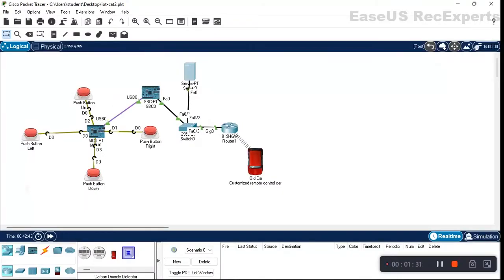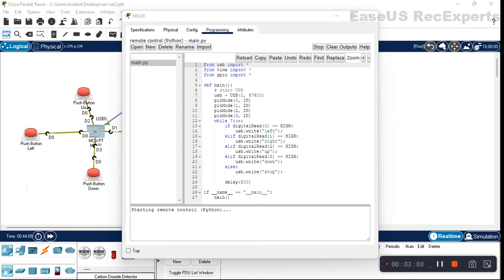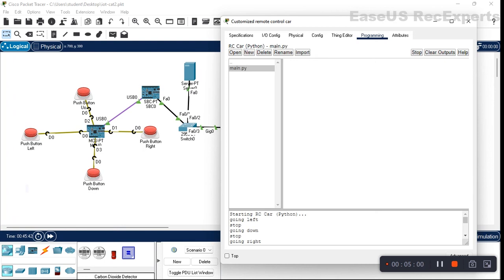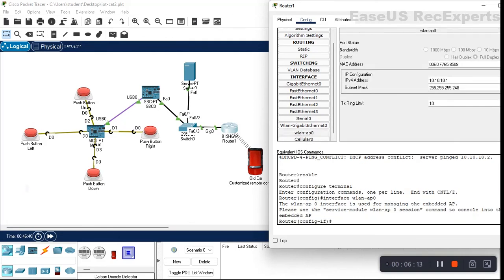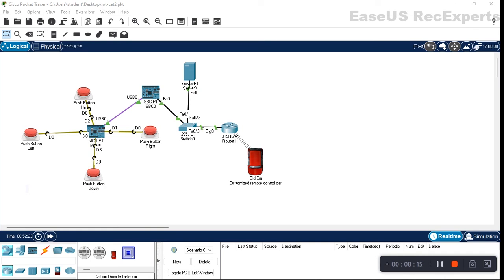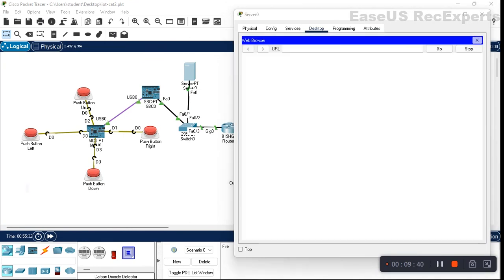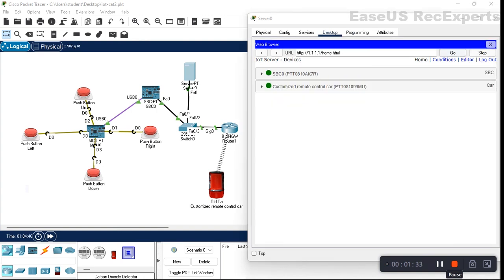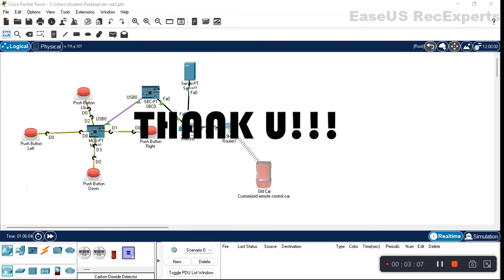ICT LEVEL 3 A, IoT CAT 2 GROUP 5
hello our project is called "Car remote control"